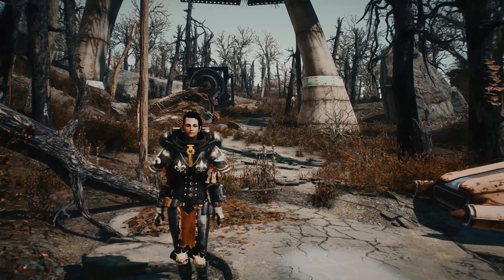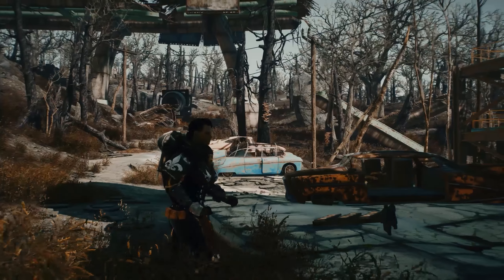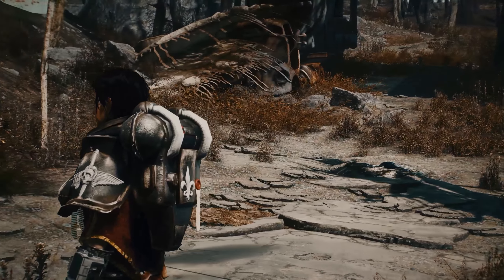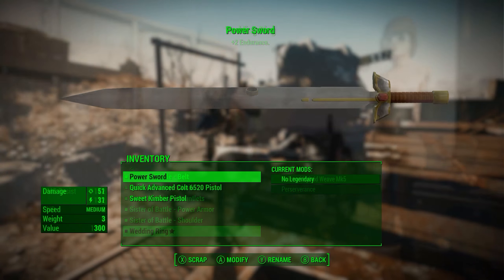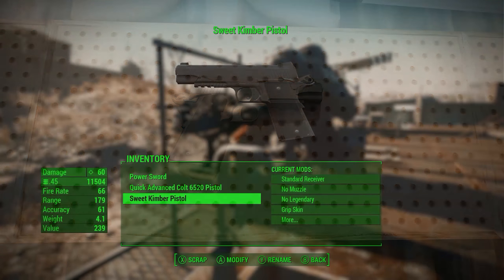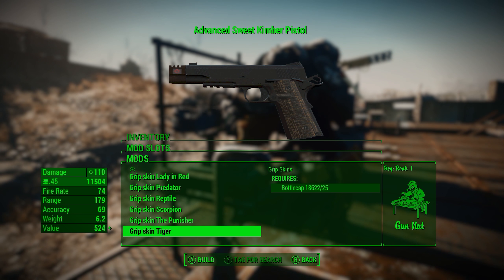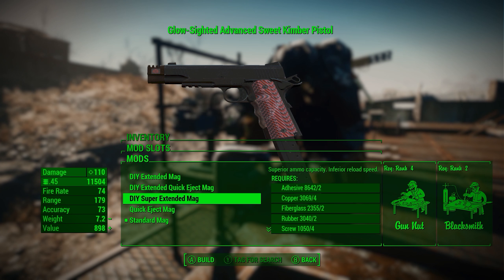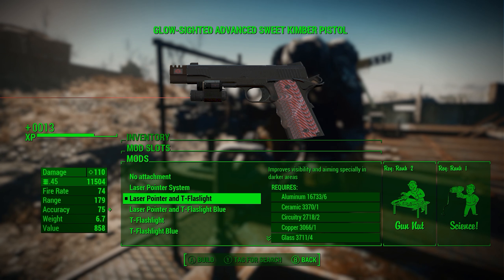Warhammer Sister of Battle - Best Mods of 2018 Week 10 - Fallout 4 Mod Review PC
All of these mods are available on PC, but I do not know about their status on XBOX or PS4, so please don't ask. All of that information exists in the mod topic for each mod, listed above.